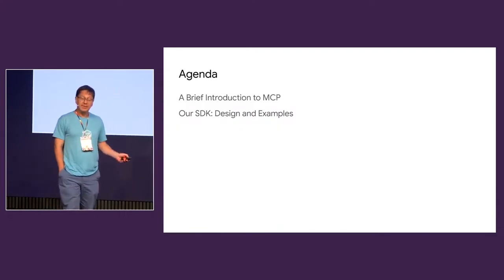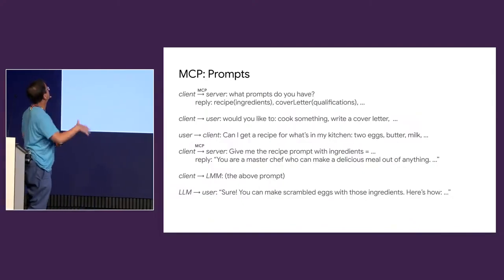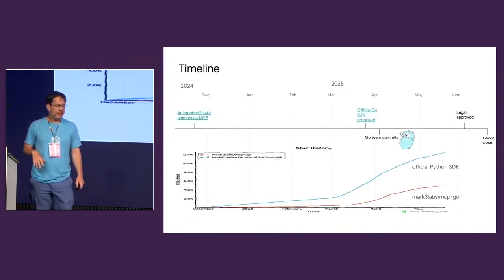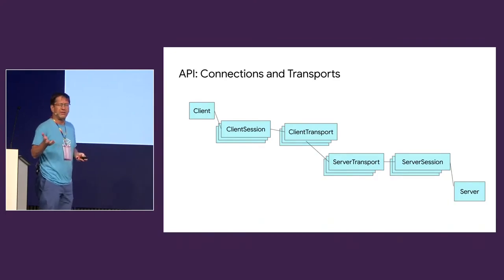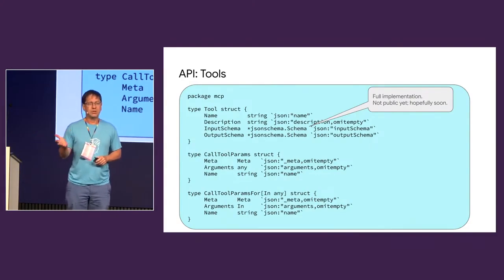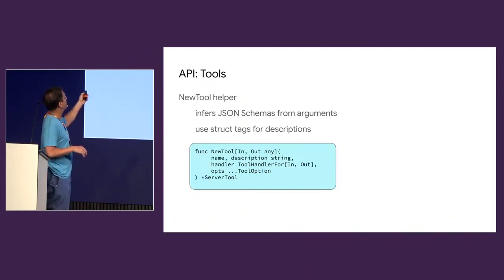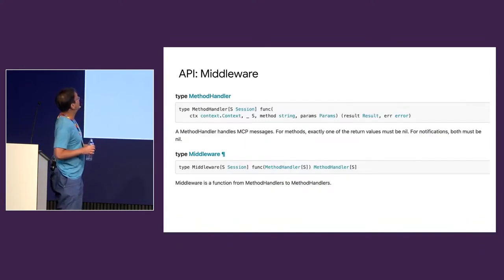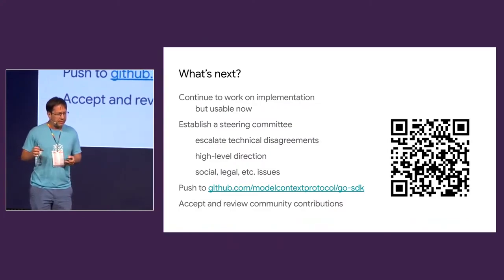The Go MCP SDK / Jonathan Amsterdam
HeyAI 2025

In this talk, Jonathan Amsterdam from the Go team in Google, is introducing the Go MCP SDK.